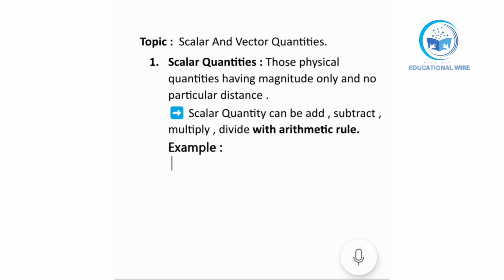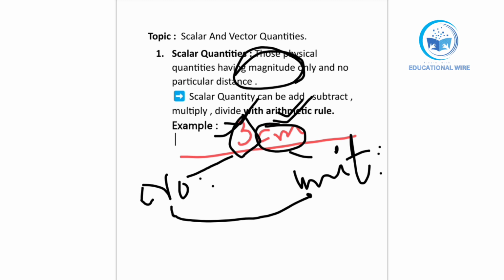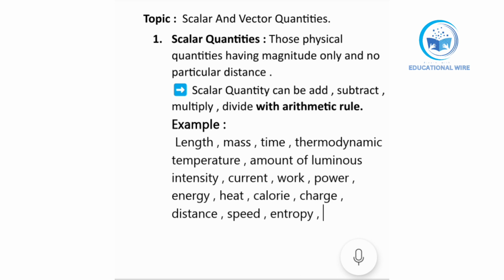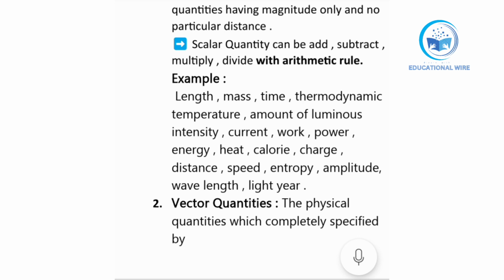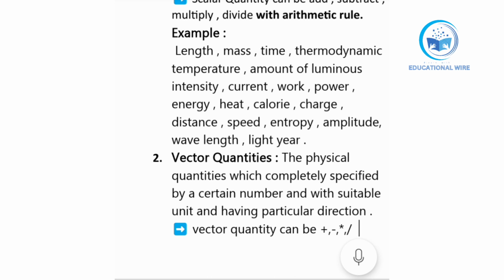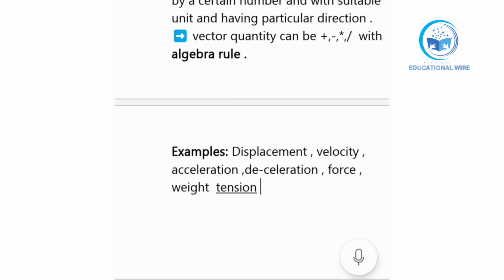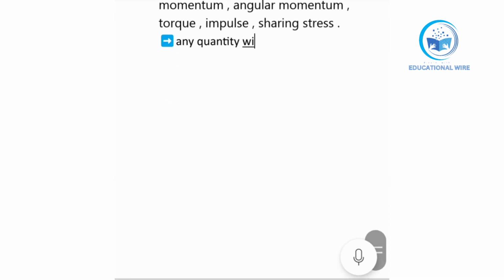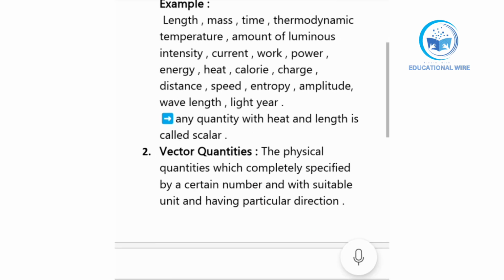"Scalar and Vector Quantities in Physics 📐➡Understanding the Basics"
Dive into the fundamental concepts of scalar and vector quantities in the world of physics! 🌌 In this enlightening lecture, we break down the differences between these two essential types of measurements and explore their real-world applications. Whether you're a student seeking clarity or a curious mind hungry for knowledge, this video is your gateway to mastering the core principles of physics. 🔬📚

🔹 Learn the distinction between scalar and vector quantities.
🔹 Explore real-life examples to solidify your understanding.
🔹 Discover how these concepts are crucial in various fields.

[Educational Wire / @MuhammadZubair89047 ] - Making Learning Physics Fun and Engaging! 🌟